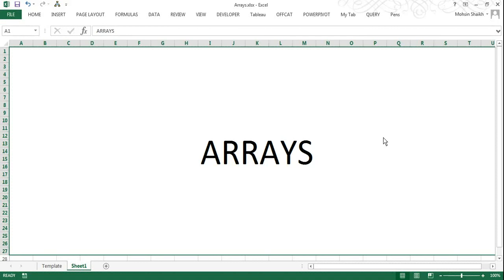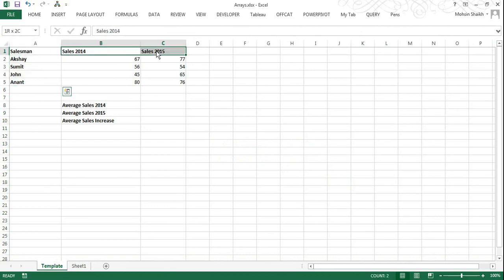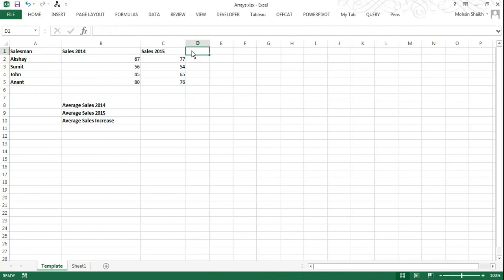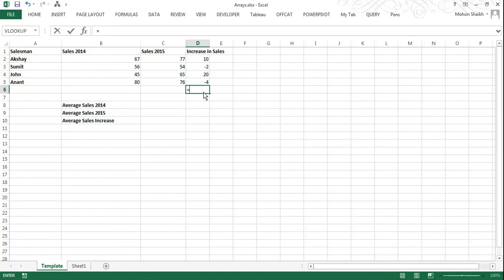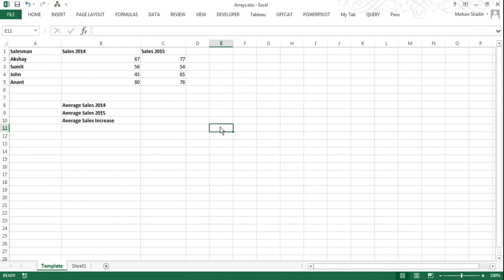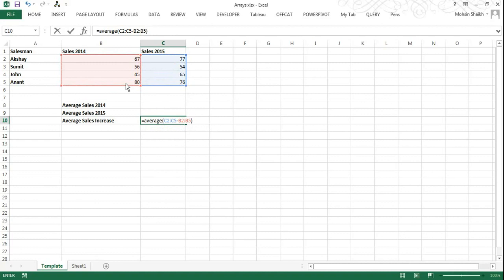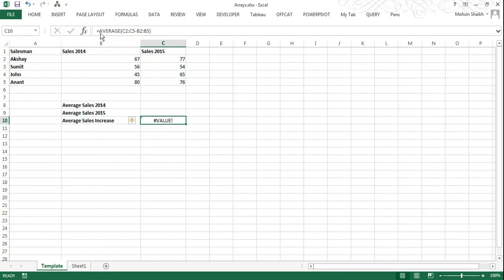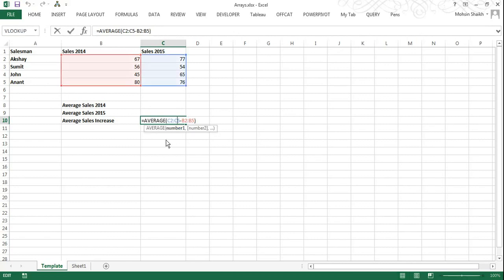ARRAYS IN EXCEL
Learn about the use of Arrays in Excel